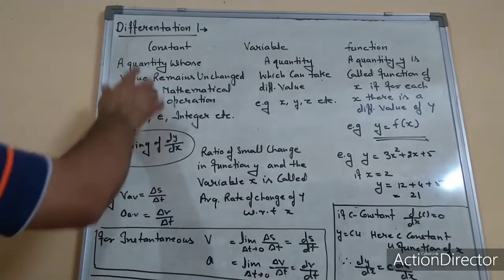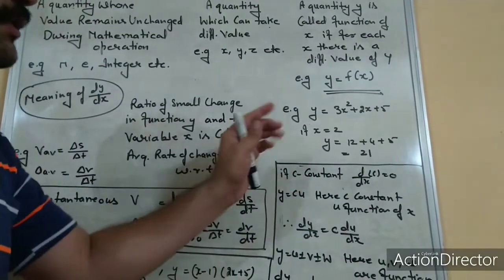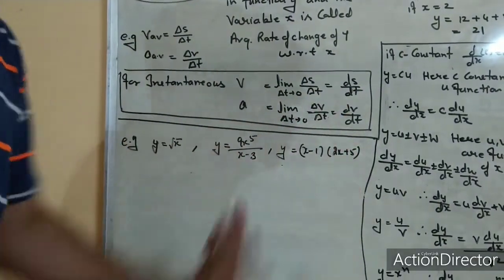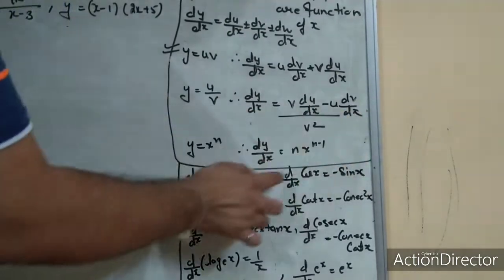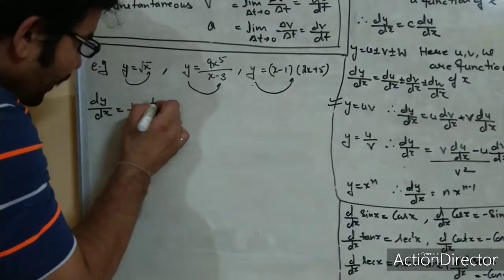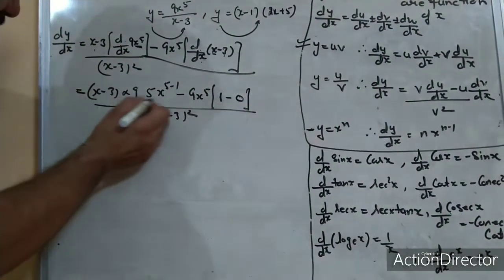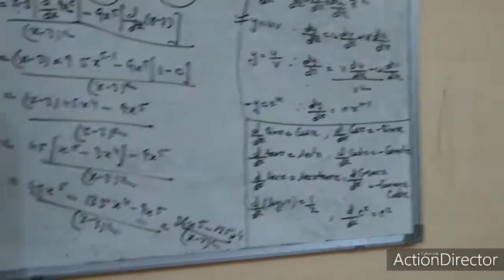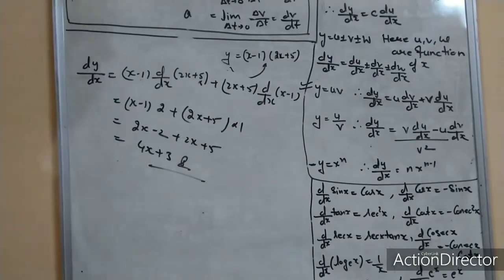DIFFRENTIATION & ITS APPLICATIONS/CLASS11th /By N .B Sir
Here we will learn how diffrentiation is applied on give problems.